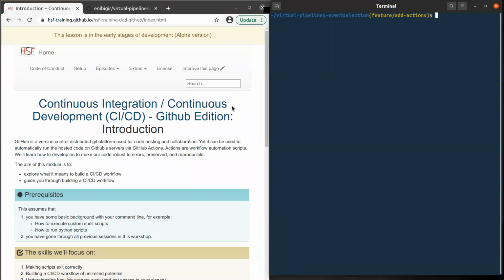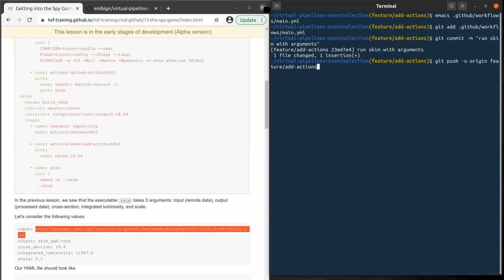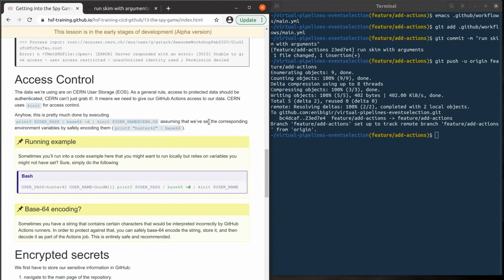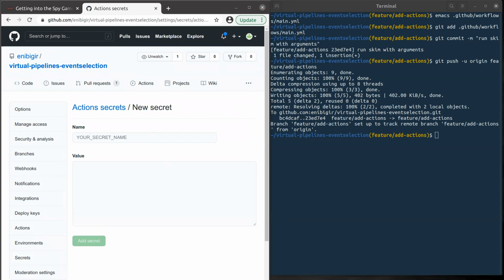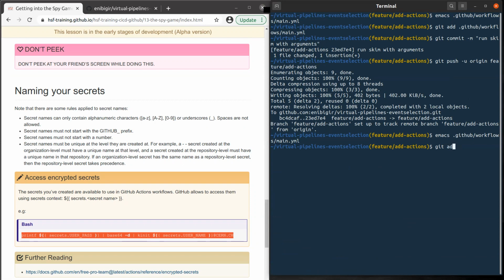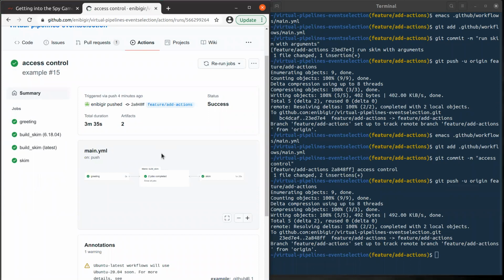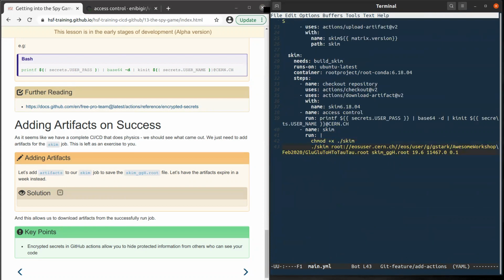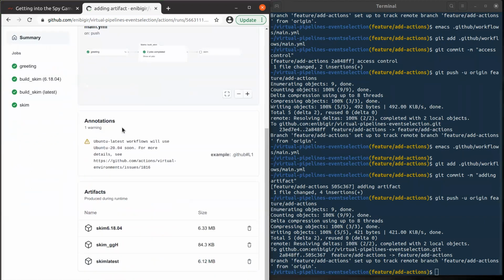13 Getting into the Spy Game